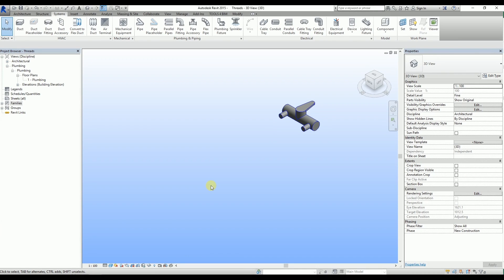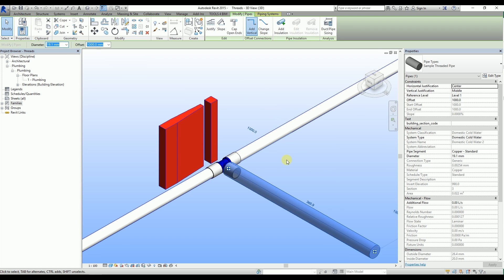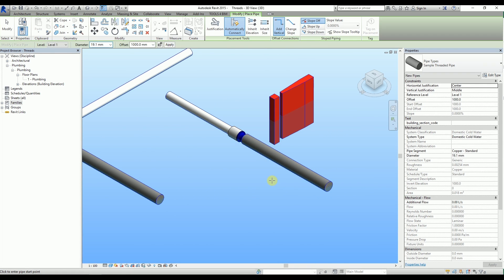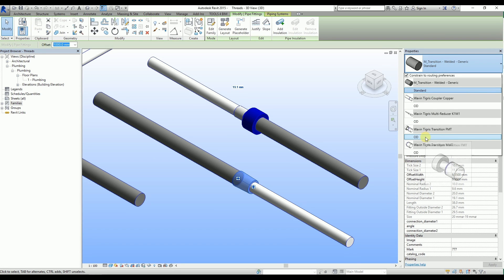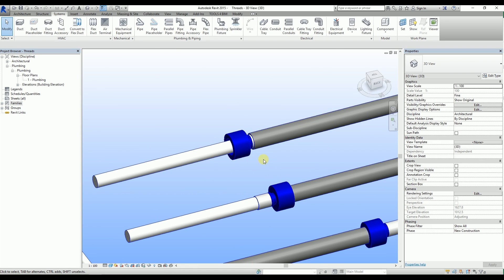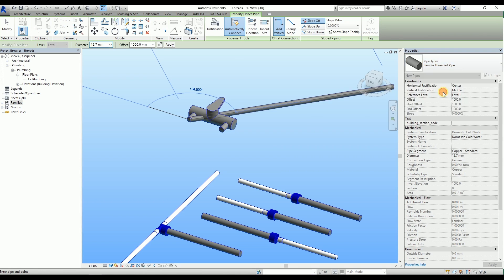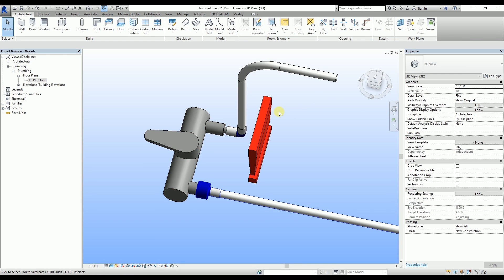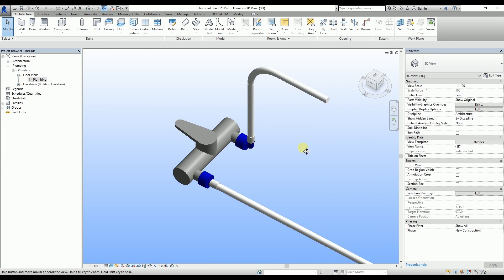Tutorial 12 - How to work with threaded connections in Hot and Cold Water Systems in Revit for BIM?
This tutorial shows you step by step how to create a system with threaded connections in hot and cold water systems, with Wavin content packages in Revit for BIM. (Subtitles available).

If you do not have the Wavin packages for Revit yet, go to get your free packages. (Available in multiple countries.)